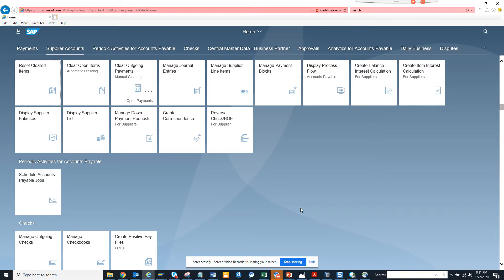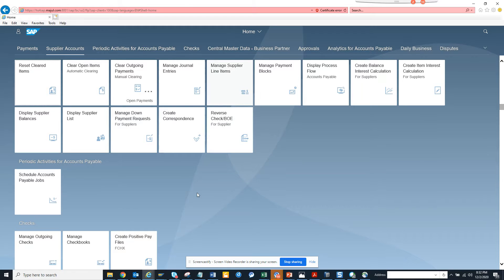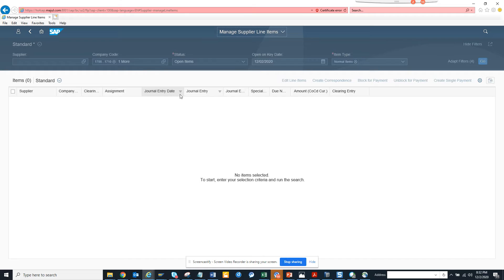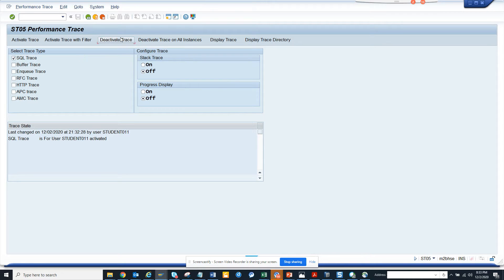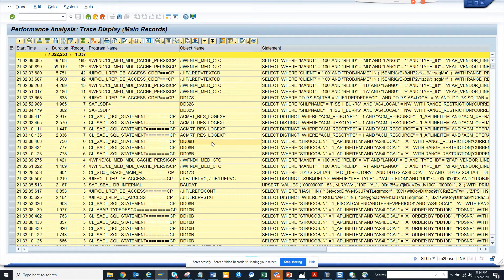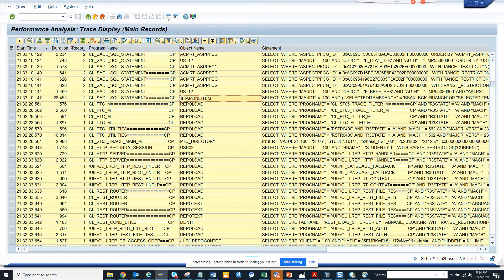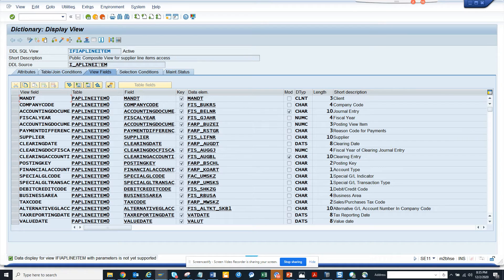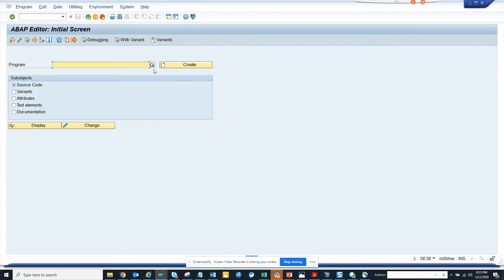SAP ABAP: How to find which table/CDS VIEW is being read in a FIORI APP?